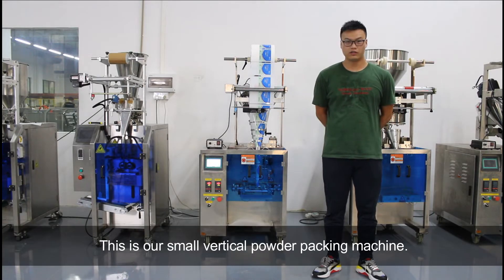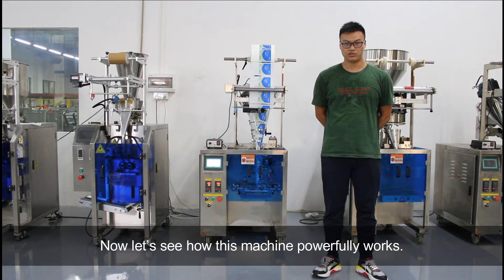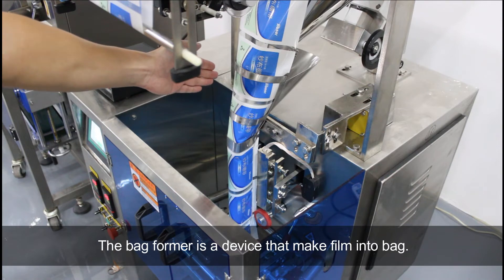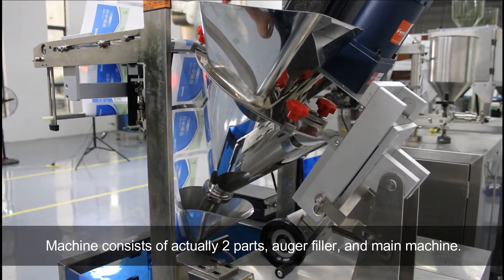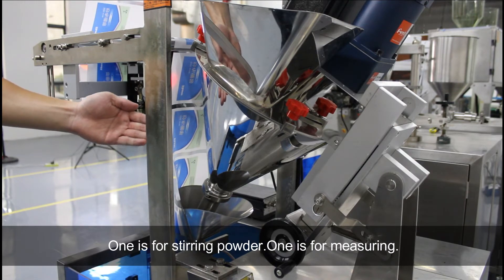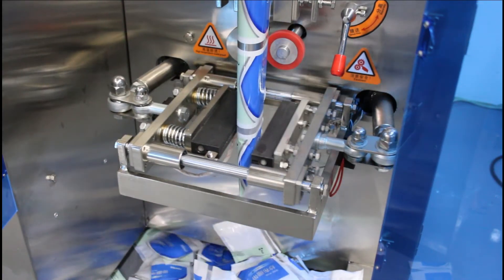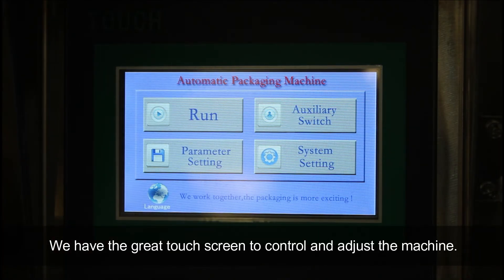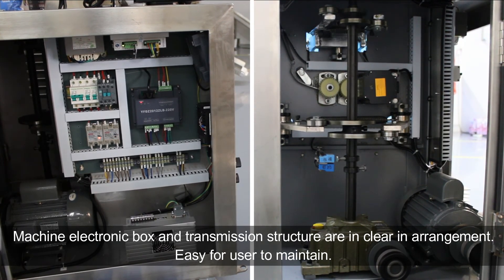VFFS sachet powder packing machine-小立式粉末包装机-小袋装